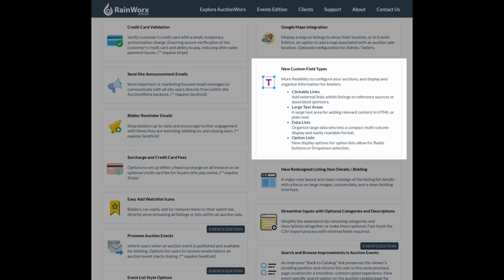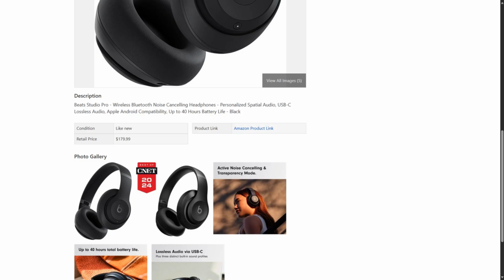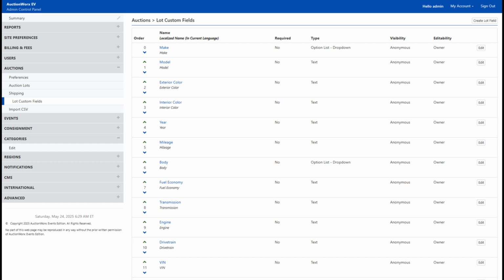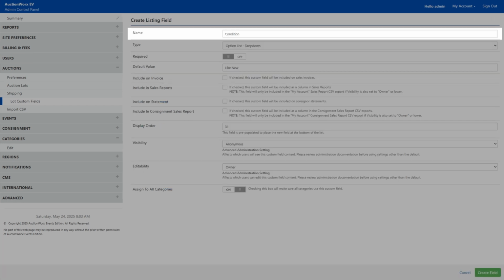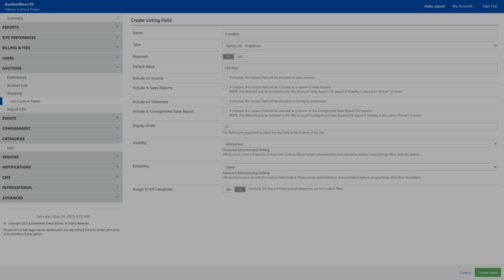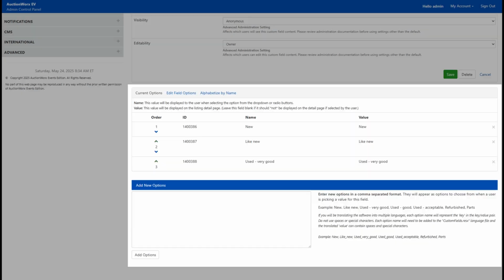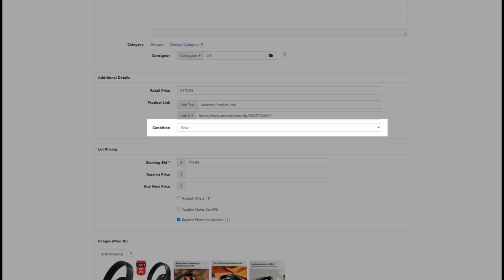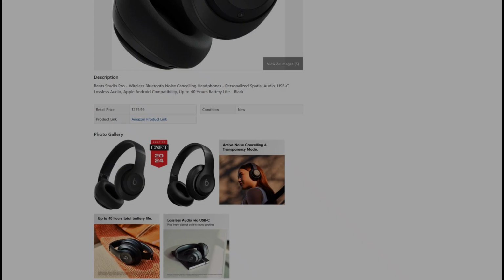Organize Lot Data Using Option List Dropdowns in AuctionWorx Events 3.6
AuctionWorx 3.6 continues to evolve — and we’re excited to introduce the brand-new Option List Dropdown custom field type for Lot Custom Fields!

This update adds a clean, user-friendly dropdown selection option for your auction lots, making it easy to display predefined values while keeping your lot pages organized and intuitive for bidders.

✨ In this video, you’ll see:
    How to create and configure the Option List Dropdown field
    Where it appears on your lot pages
    How bidders can interact with it during your auctions
    Why it’s a valuable addition for categorizing or filtering lots

Whether you're streamlining product options or organizing bidder forms, this new feature enhances usability and improves the overall bidder experience.

By the end of this video, you’ll know how to effectively implement Option List Dropdown custom fields in your AuctionWorx 3.6 listings, helping you present clean, organized auction data that enhances the bidder experience and streamlines auction management.